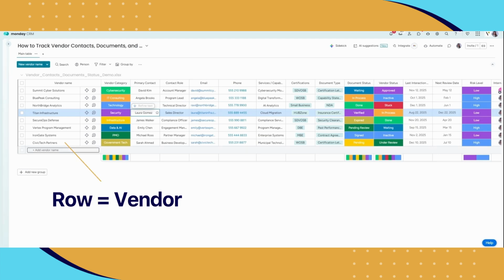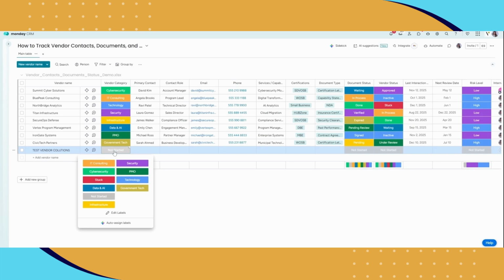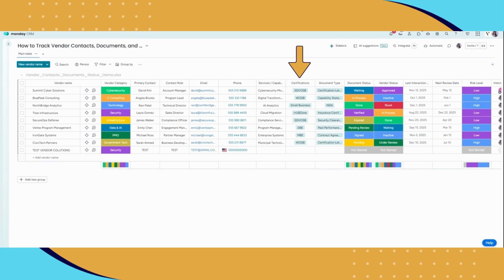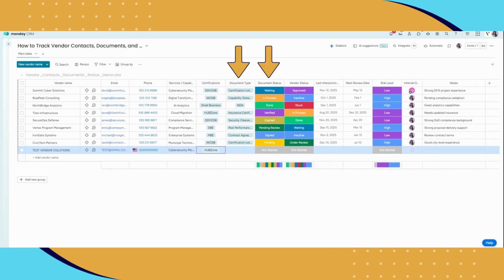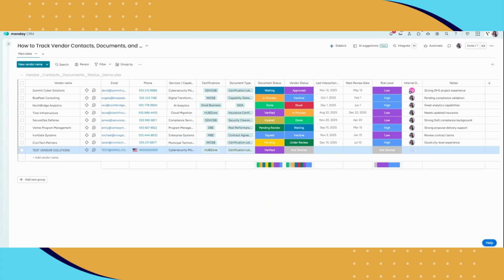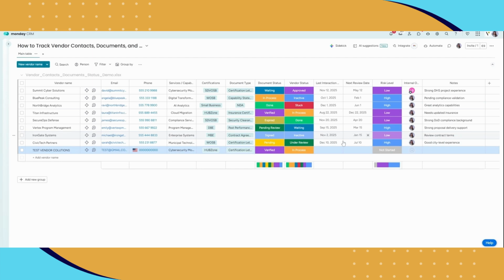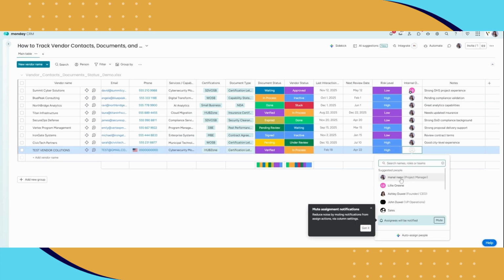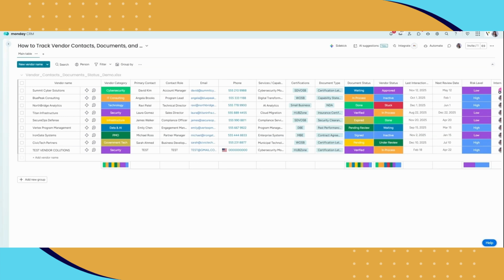How to Track Vendor Contacts, Documents, and Status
Tired of juggling vendor info across emails and spreadsheets?

Here's how monday(dot)com can help, monday(dot)com workflow creates a single source of truth for every vendor, letting you classify them, define their scope, and track certifications like WOSB, HubZone, and SDVOSB.

You can also manage NDAs, insurance, contracts, and monitor last interactions to keep relationships active. Best for project managers and procurement teams looking to centralize vendor management.

📅 Want help implementing it in your environment? Schedule a strategy session with Ashley: